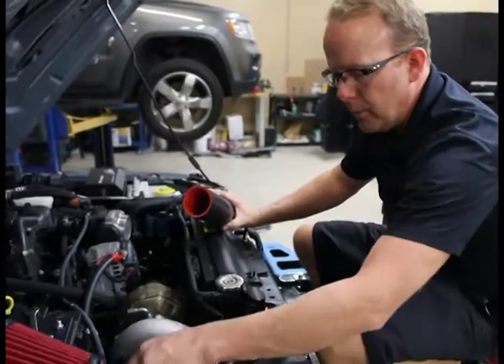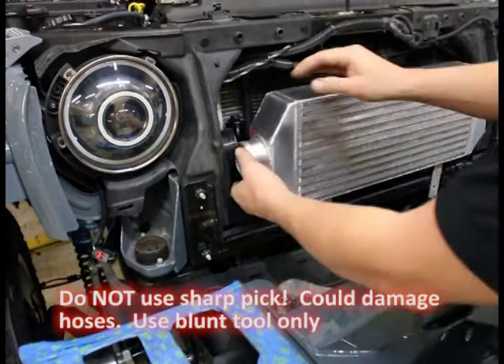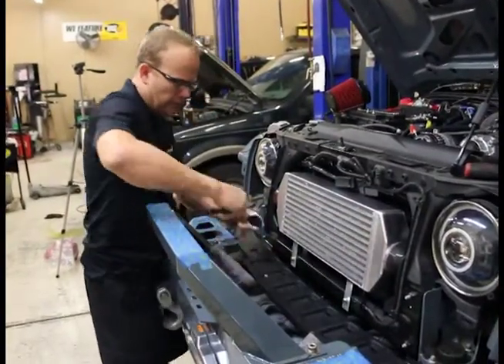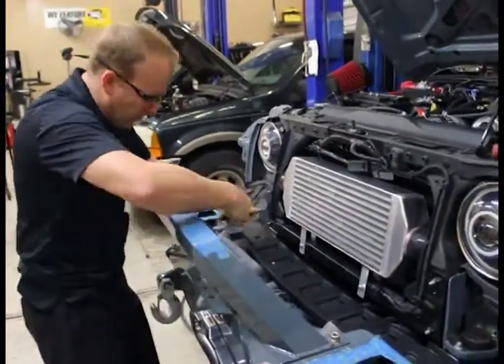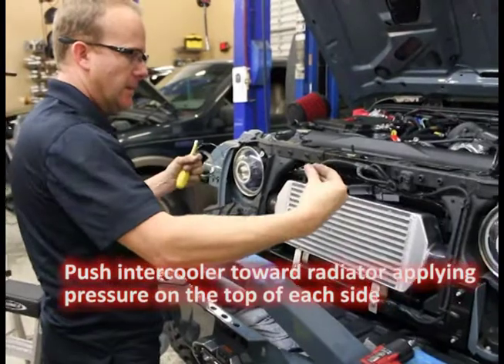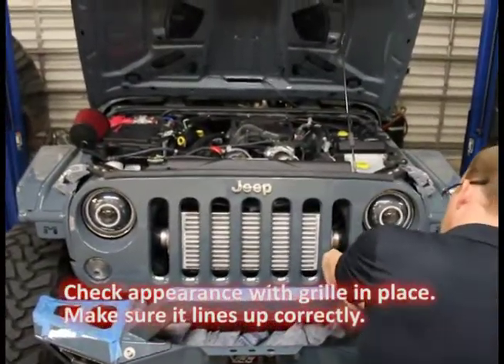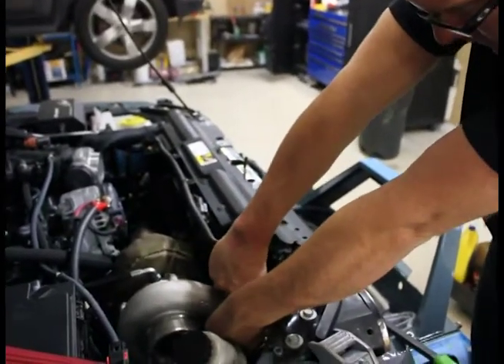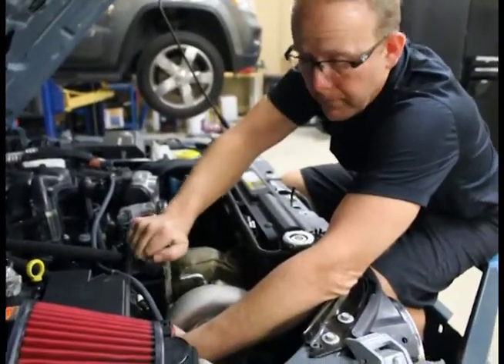3.6L Jeep Turbo Kit Installation #19 | Prodigy Performance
Installing intercooler and attaching silicone hoses.
Prodigy Performance Jeep Wrangler Turbo Kits - The Next Level in Jeep Performance. We appreciate your feedback.
Prodigy Performance the Leader in Jeep Performance. Power, Speed, Reliability GO BIG GO TURBO!!